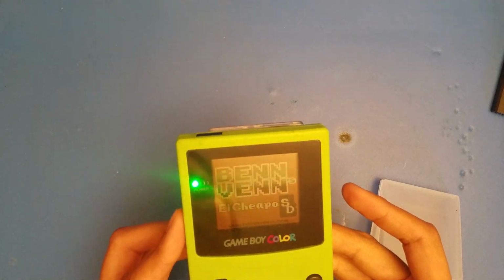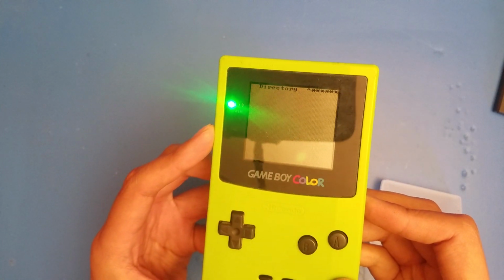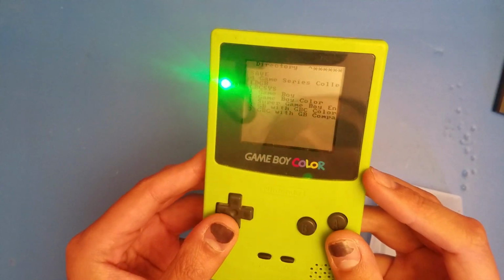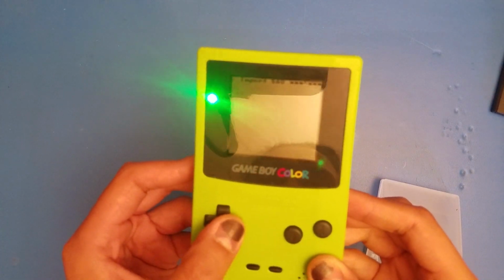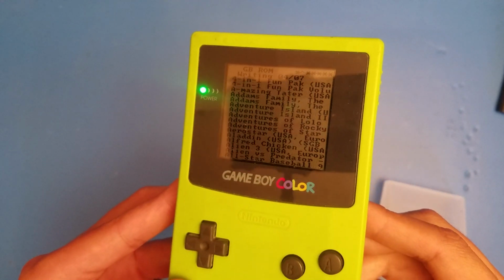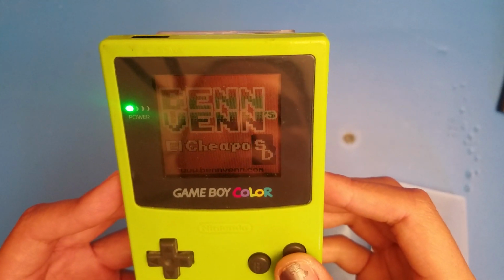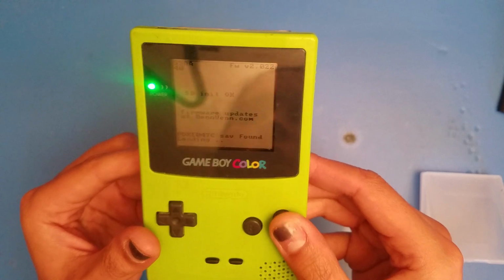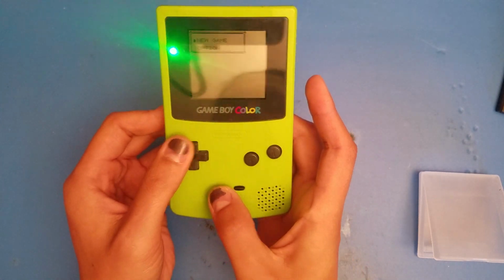How to use/get started with BennVenn's ElCheapoSD flash cart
FORGOT TO MENTION: You can also use regular in game save feature as well but before powering down, long hold press the carts button and when you let go itll save the ingame save to the sd card, restart the gameboy color and youll be able to use the continue option like a normal cartridge.

Also, if your gbc is overclocked, due to timing differences of the sd card, the gbc cpu/ram, and the fpga of the cart, sd card corruption may happen upon loading save states specifically. For instance, if saved in oc and loaded in stock speed. Itll lock up and corrupt. Be careful if so.

Its tricky at first but easy in the end.